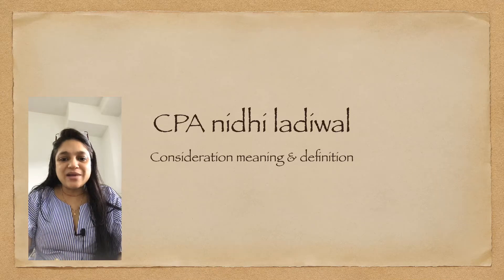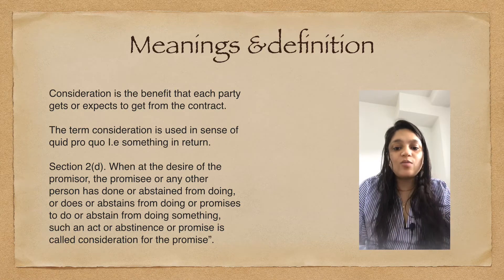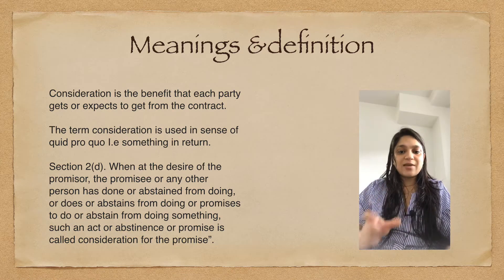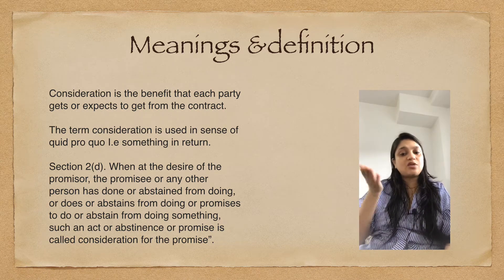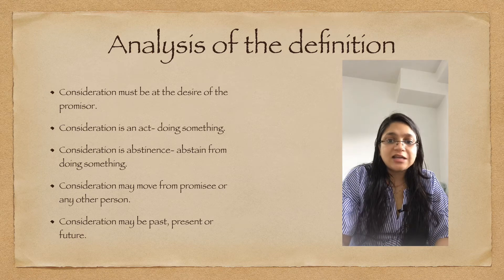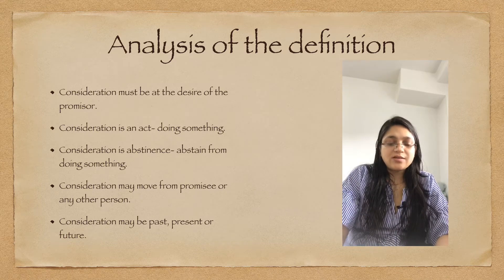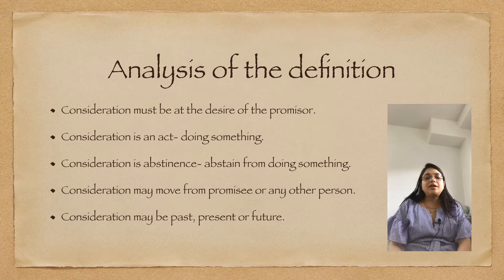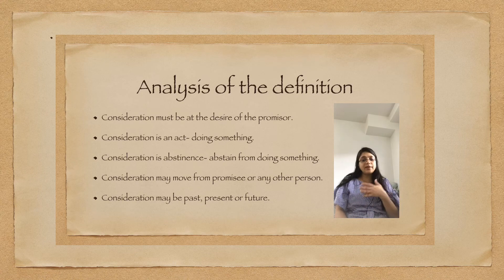Meaning of consideration/ consideration in Hindi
The consideration is whatever each party brings to the table. For example I contract with you to be your law teacher than you bring me a money and I bring you my teaching services.